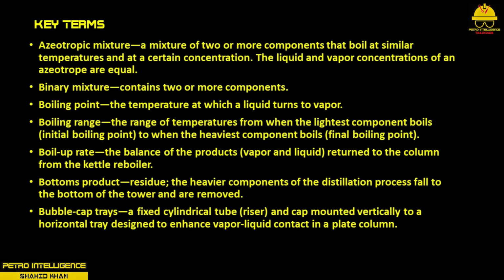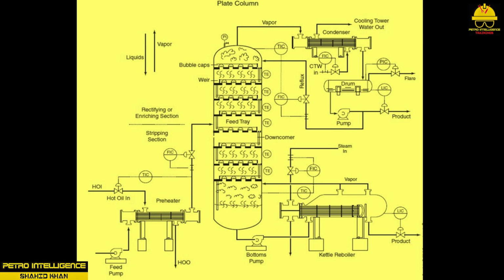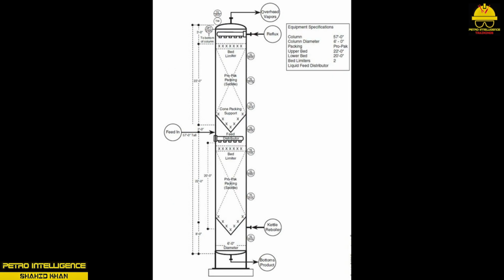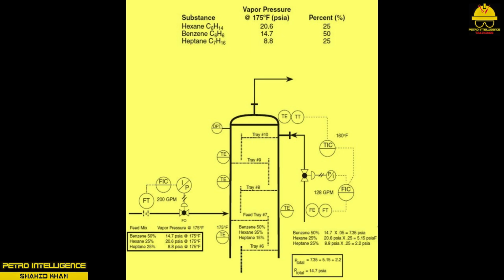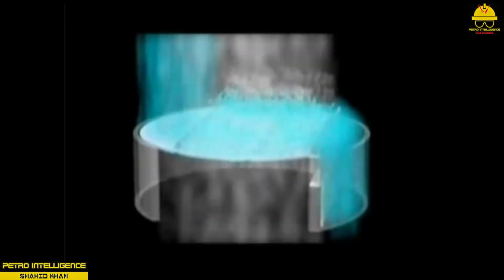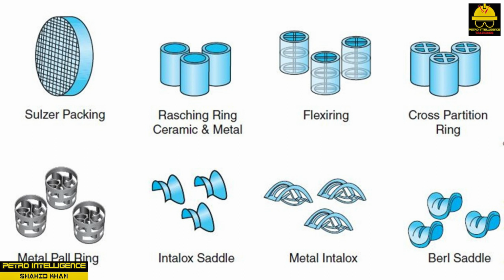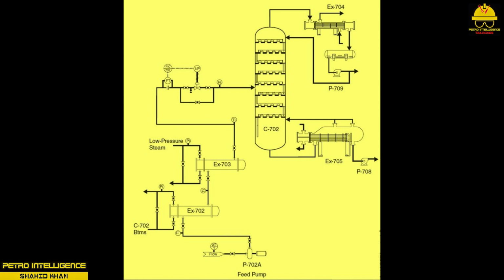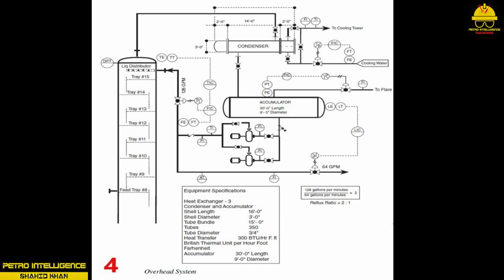Distillation Made Simple: Operation & Troubleshooting Guide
Master distillation operations and troubleshooting in this complete engineering masterclass. Learn how distillation columns work, tray hydraulics, reflux control, and how to fix flooding, weeping, and foaming. Essential for refinery operators, chemical engineers, and process technicians.

📚 COURSE CONTENT:
0:00 - Introduction to Distillation
10:30 - Distillation Principles: Vapor-Liquid Equilibrium
25:15 - Column Internals: Trays vs. Packing
42:00 - Operating Parameters: Reflux Ratio & Boilup
55:30 - Troubleshooting: Flooding & Weeping
1:10:15 - Troubleshooting: Foaming & Entrainment
1:25:00 - Optimization and Energy Efficiency
1:32:00 - Summary & Key Takeaways

🎯 WHAT YOU'LL LEARN:
✅ How distillation columns separate components based on boiling points
✅ The difference between Trays (Bubble cap, Sieve, Valve) and Packing
✅ How to control Reflux Ratio for better separation
✅ Troubleshooting common problems: Flooding, Weeping, Dumping
✅ How foaming affects column efficiency
✅ Reboiler and Condenser operation
✅ Safety hazards in distillation units

• Reboilers Made Simple
• Pumps: Understanding the Basics
• Heat Exchangers Demystified
• P&ID Made Simple

🔧 TOPICS COVERED:
• Fractionation basics
• Tray efficiency
• Differential pressure
• Temperature profiles
• Flooding velocity
• Weeping limits
• Foaming factors
• Azeotropes
• Batch vs Continuous distillation